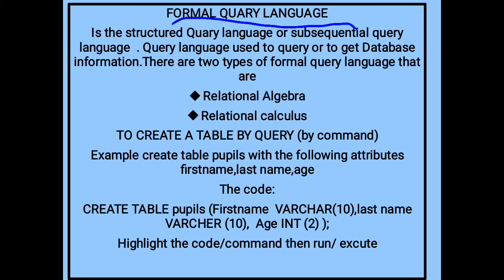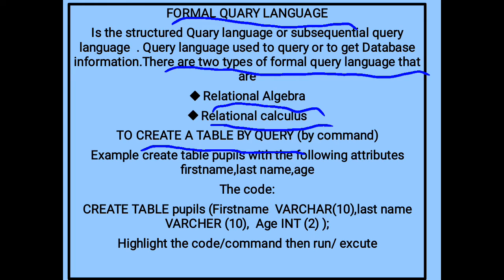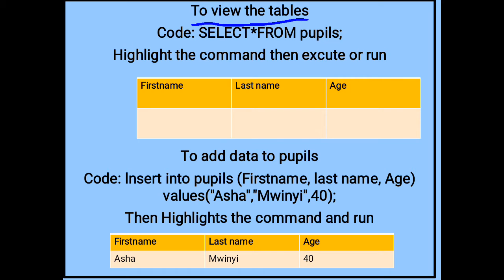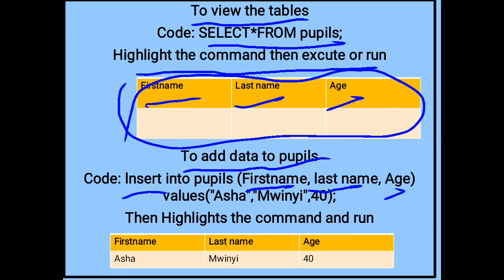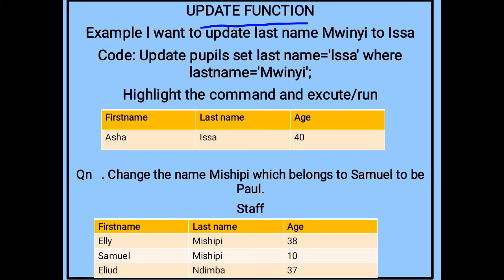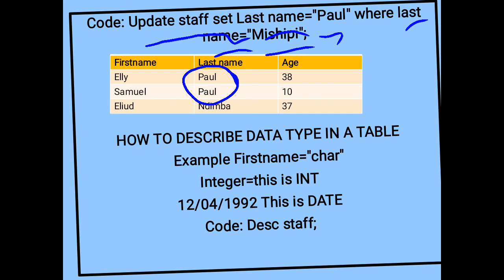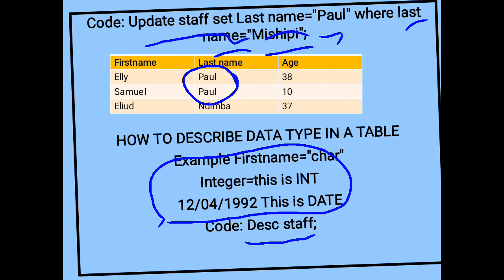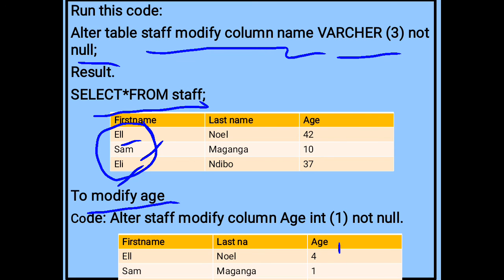video for formal query language in Database